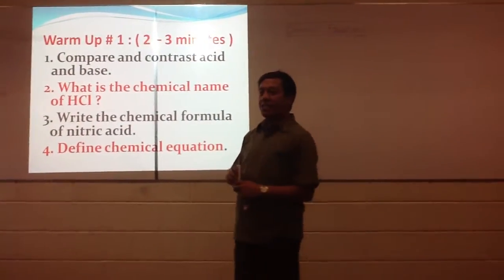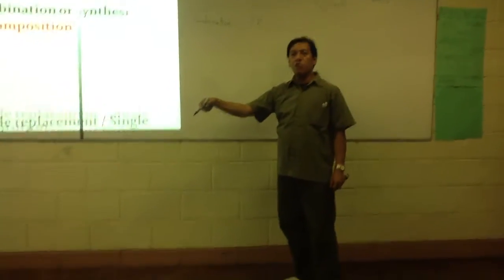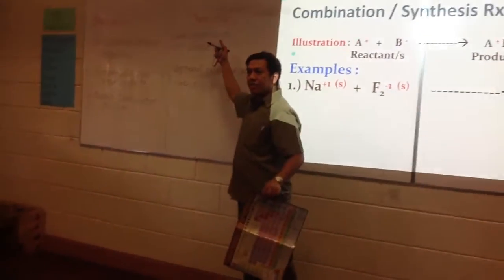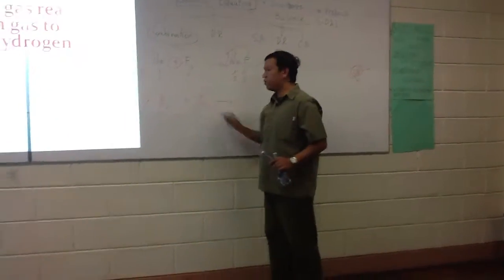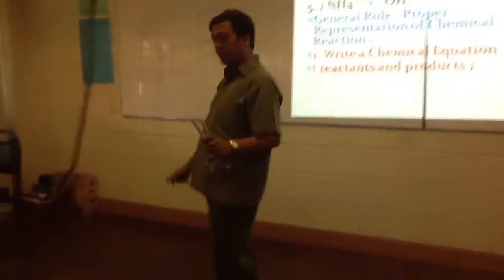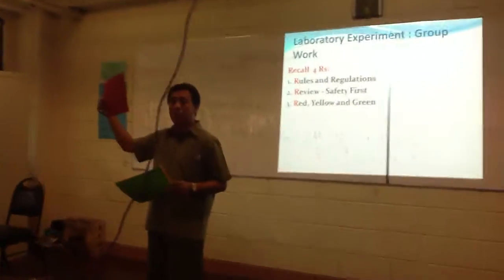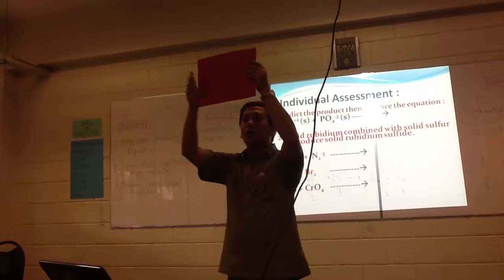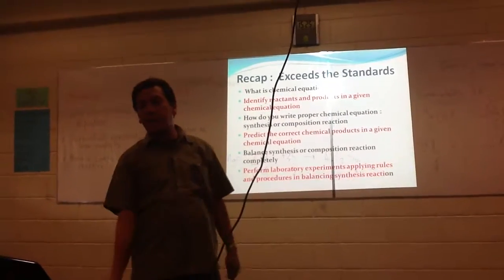Teaching Demo-Ronald Gonzales